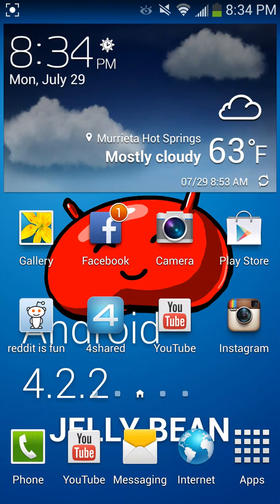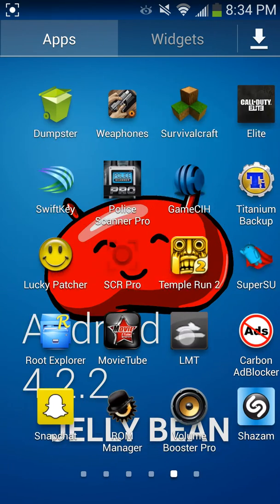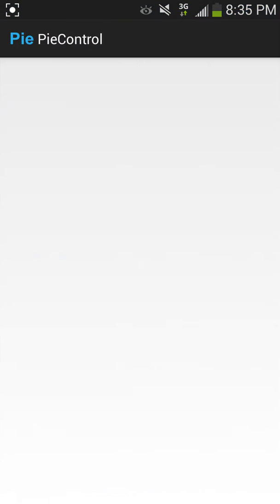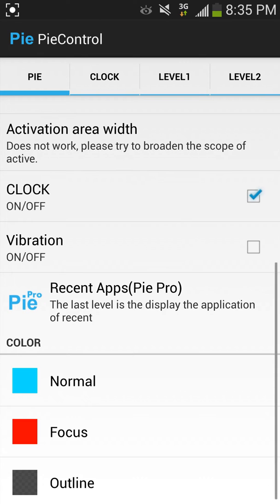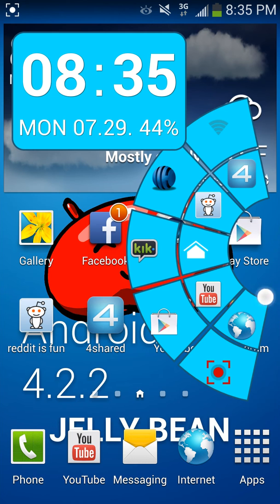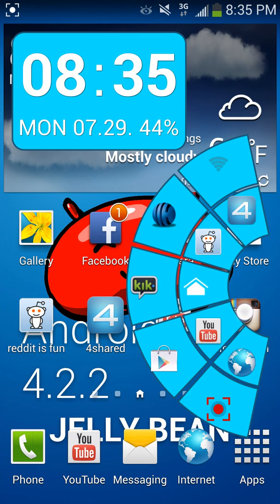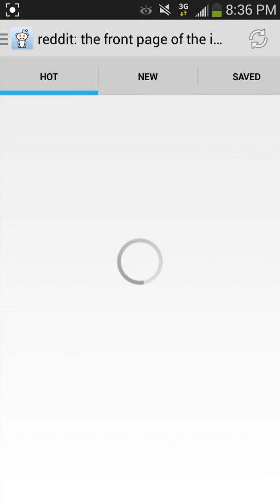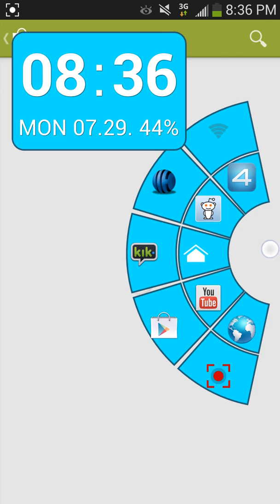How to get the pie launcher for the Galaxy S4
Today i teach you how to get the pie launcher for the galaxy s4